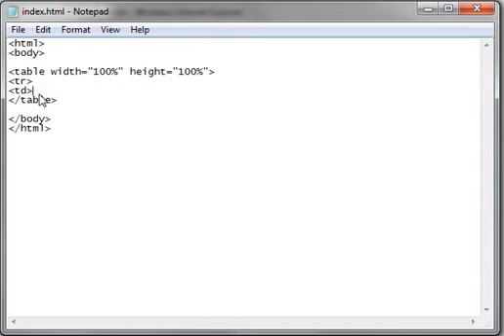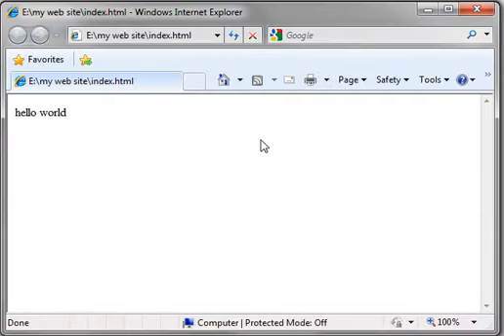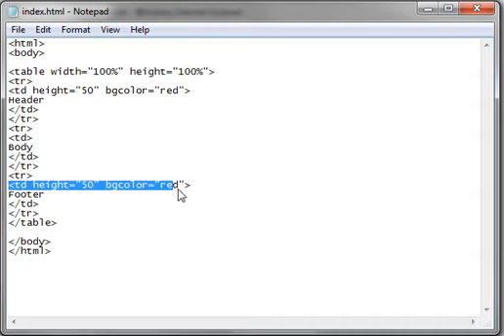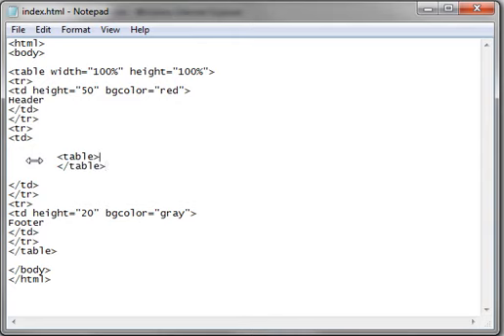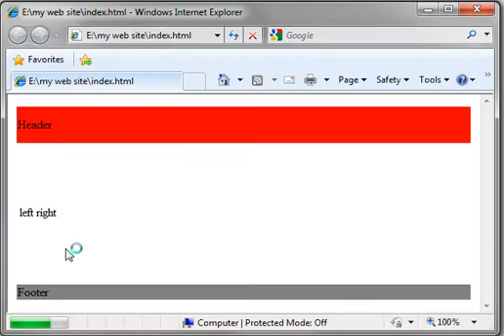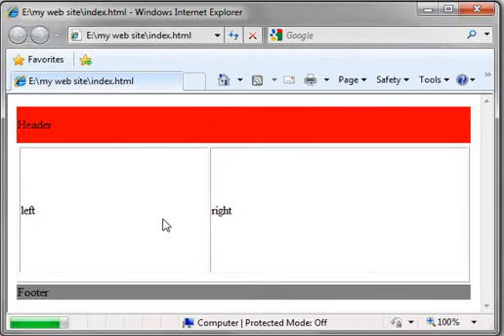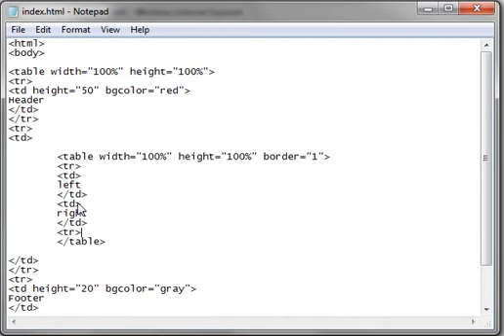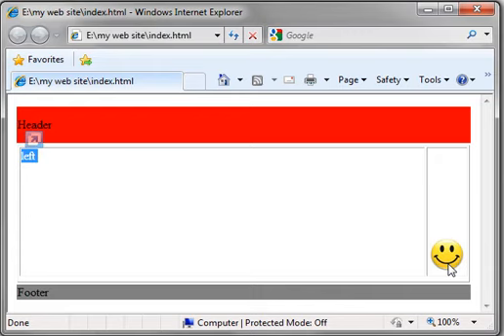HTML Tutorial 13 Table in a table